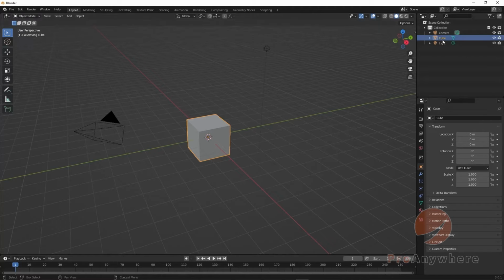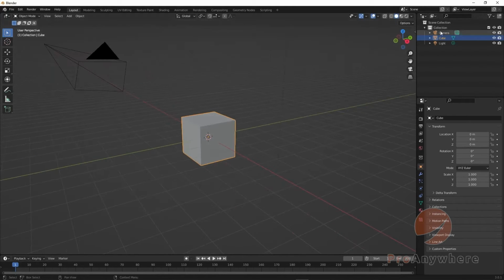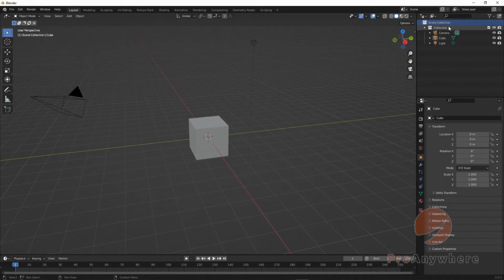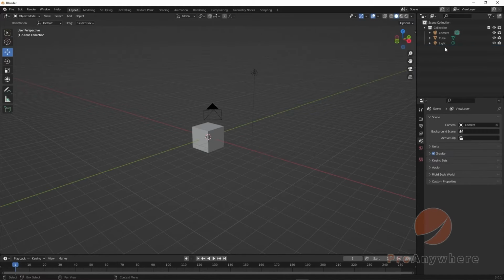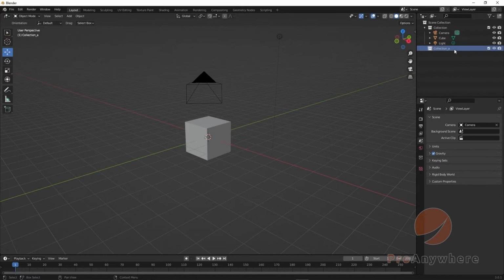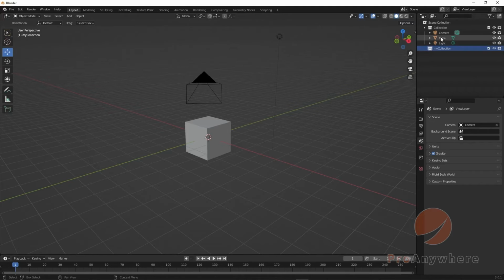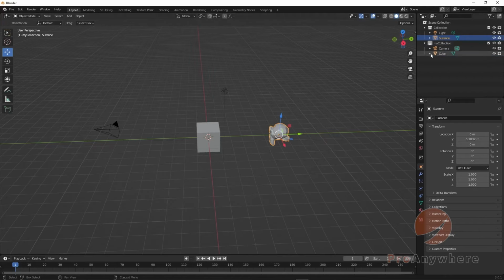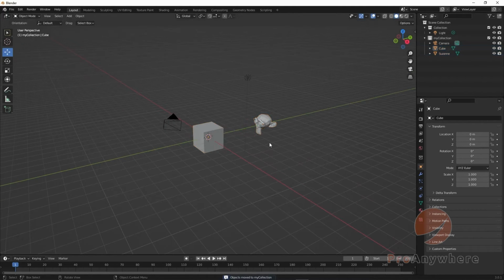How to use the Outliner Collections in Blender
Learn about collections and the outliner.